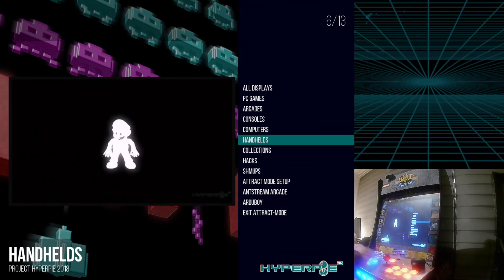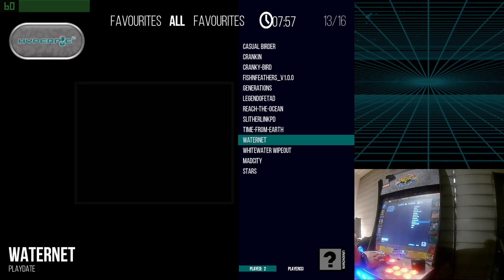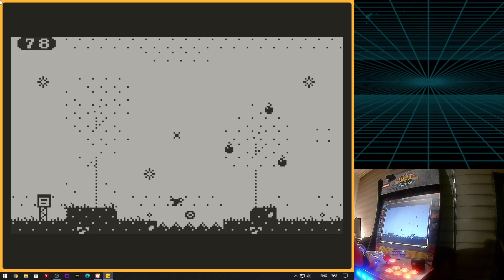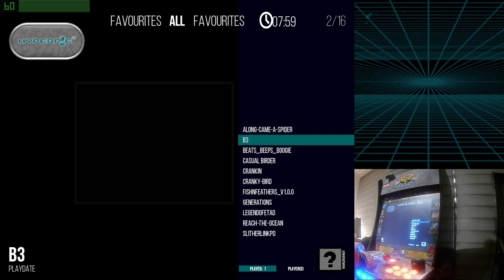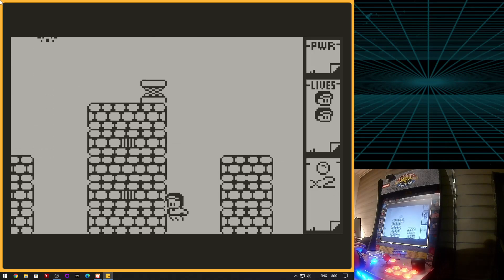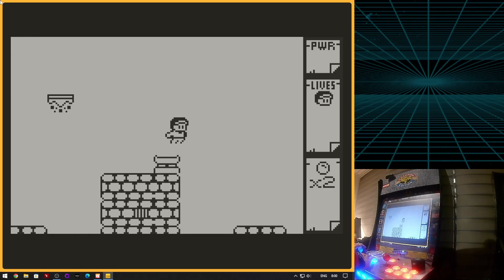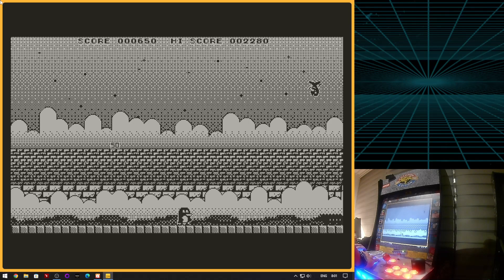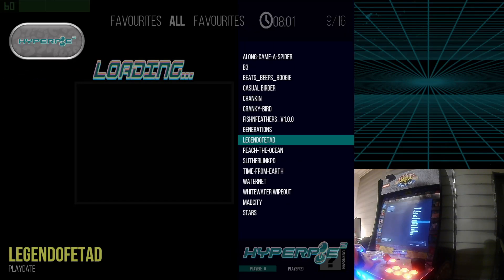Panic Playdate games running on my arcade cabinet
Just a small video showcasing panic playdate games running on my arcade cabinet. The simulator accepts a path to a pdx directory or file so thats handy, but it did not had any commandline parameters to launch the simulator fullscreen, so i added a small autohotkey launcher script that would launch the simulator and send at+enter to enter fullscreen mode as well as closing the simulator when pressing the esc key